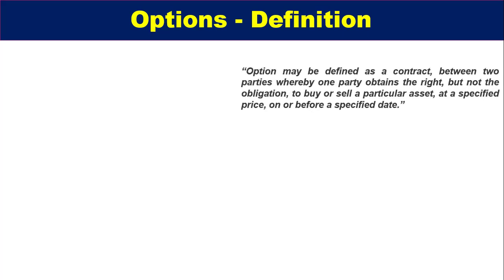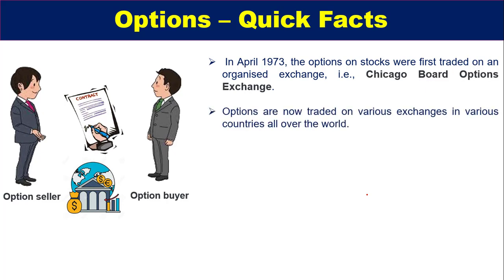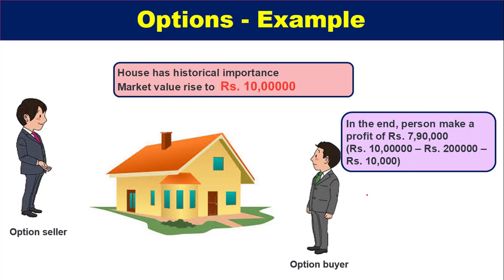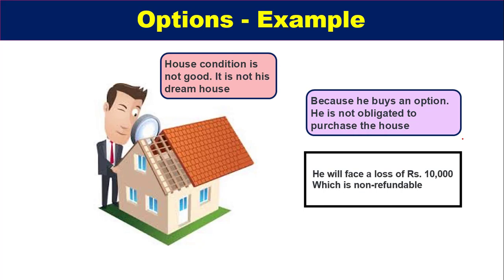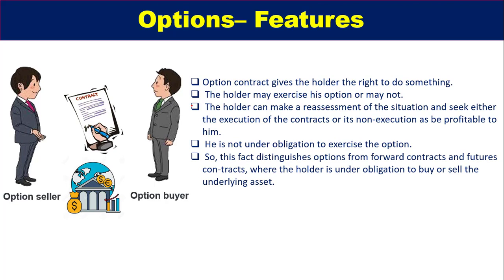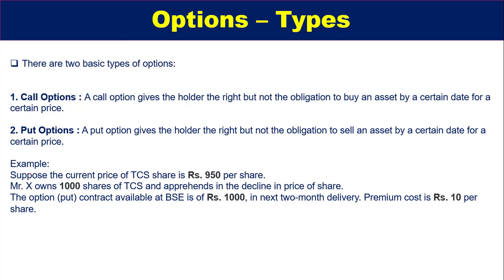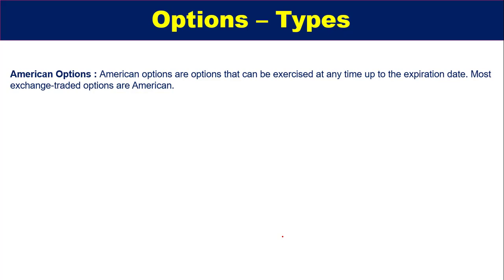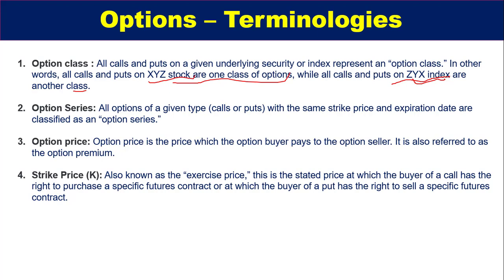financial derivatives lecture # Series 1 | options contracts explained| options concept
This is the part 2 of financial derivative series 1 lecture.In this video we have explained about Options contract in detail with real time examples for proper understanding the concept.